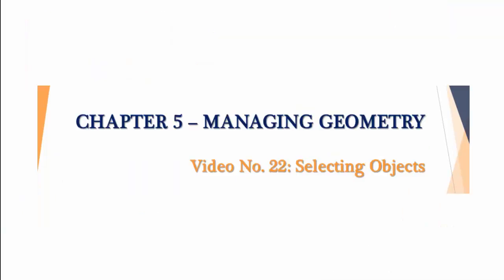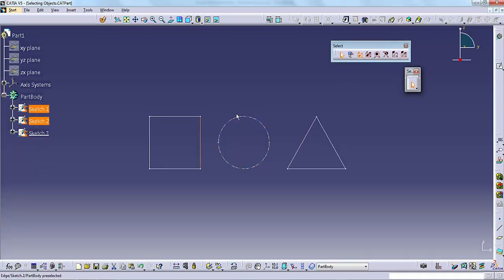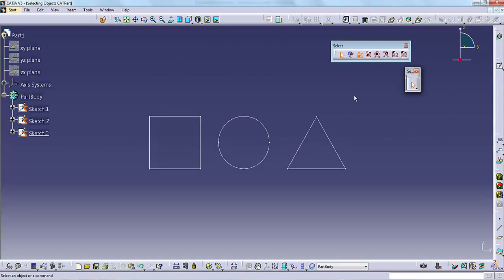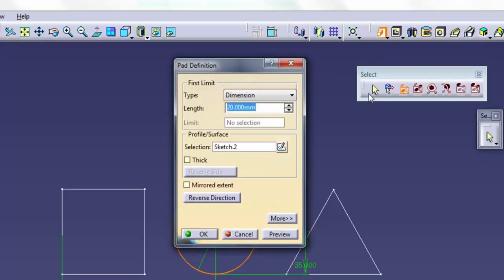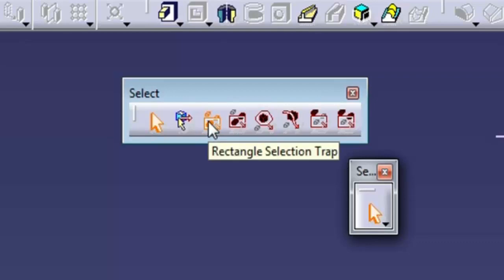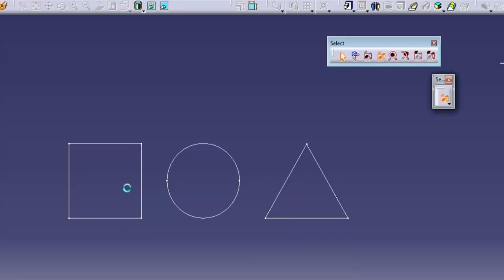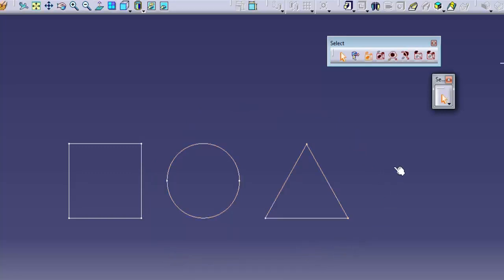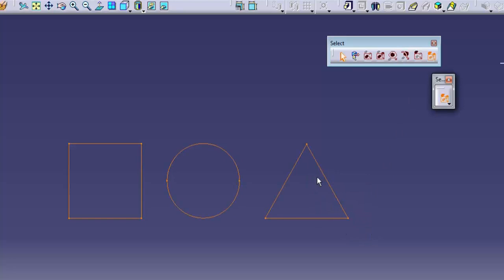CATIA Selecting Objects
This video lesson covers Selecting Objects within CATIA.